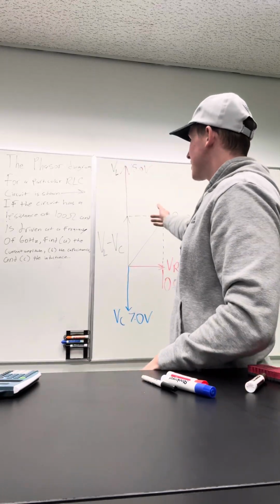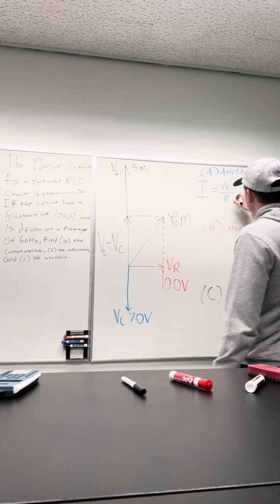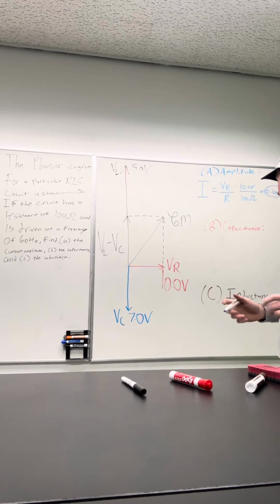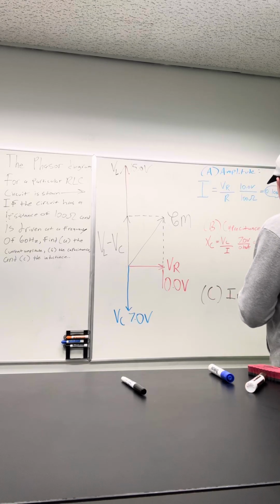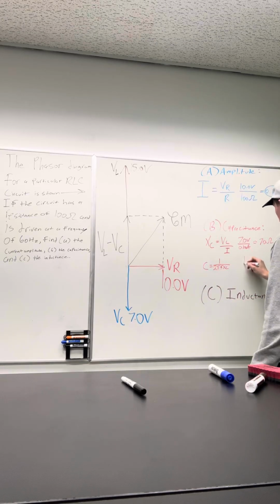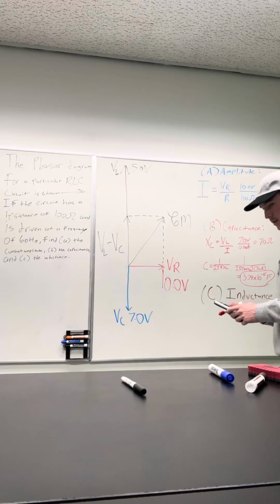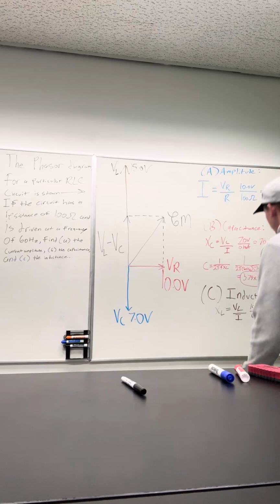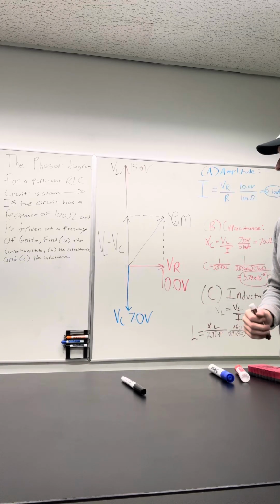Physics video assessment for Physics 1920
RLC circuit diagram and problem.
Must find: current amplitude, capacitance, and inductance.